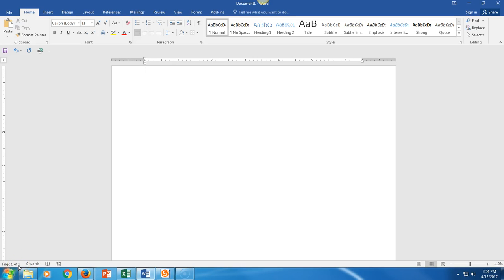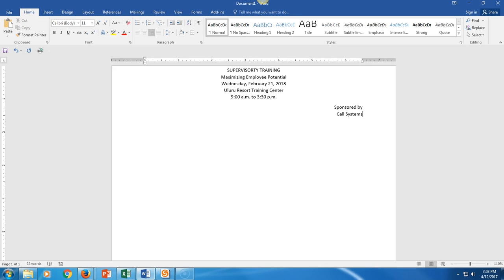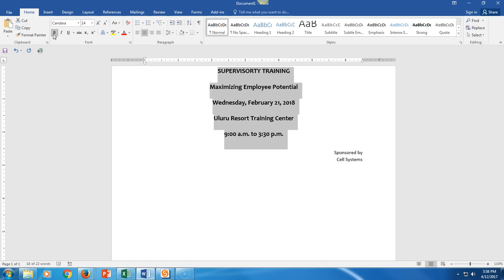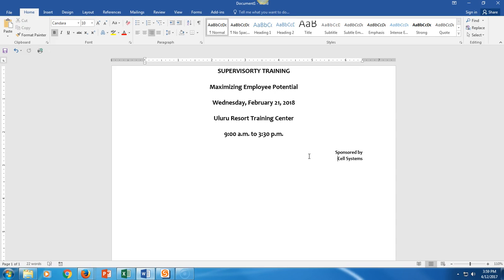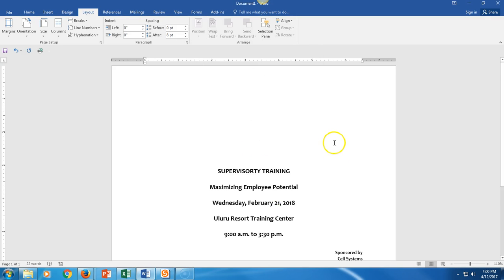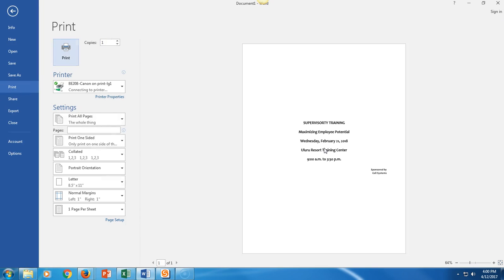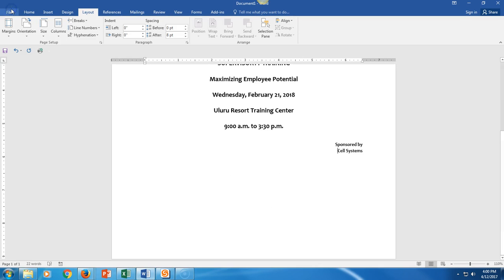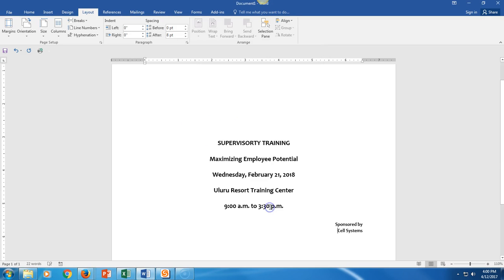Ch 5 Projects 2a and 2b